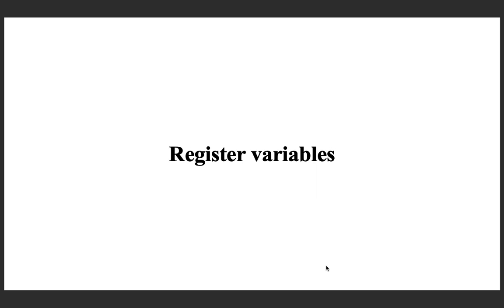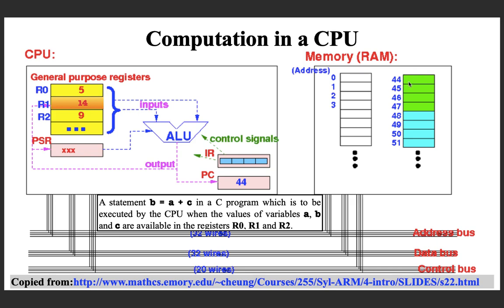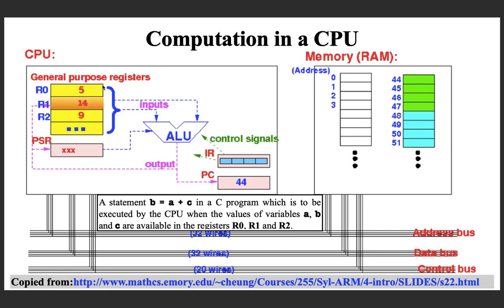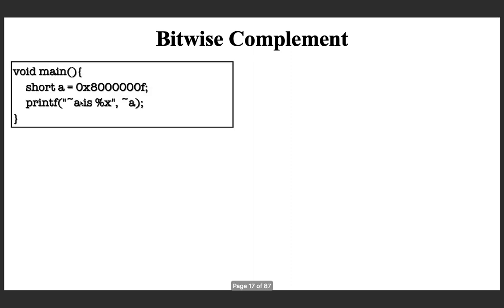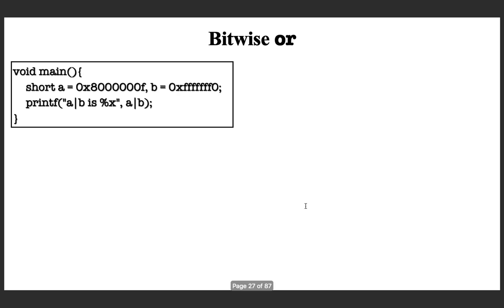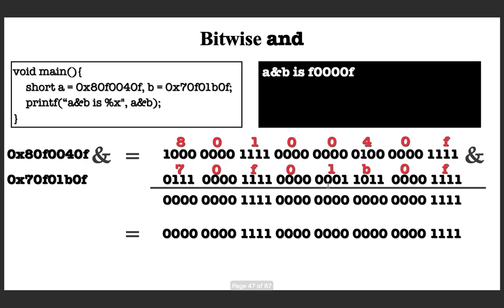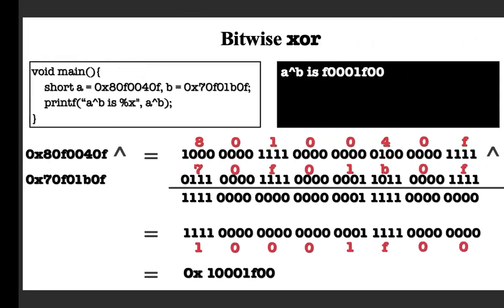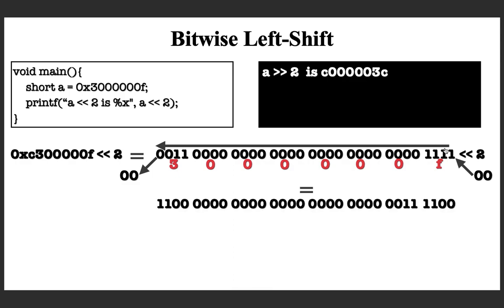EST 102: Programming in C (L38)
This lecture discusses about:
(1) register variables in a function
(2) bitwise operators in C.

Topics discussed:
(1) Execution of a binary instruction in a CPU, Why do we need register variables?, what are register variables?, lifetime of register variables and scope of register variables.

(2) Bitwise Operators - bitwise complement, bitwise or, bitwise and, bitwise xor, bitwise left shift and bitwise right shift.